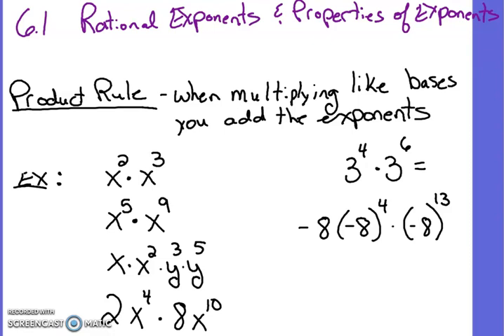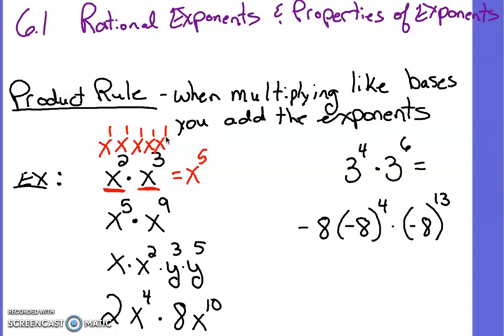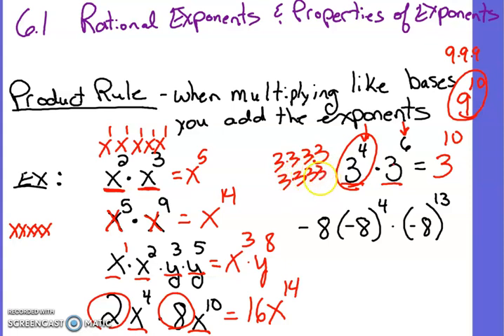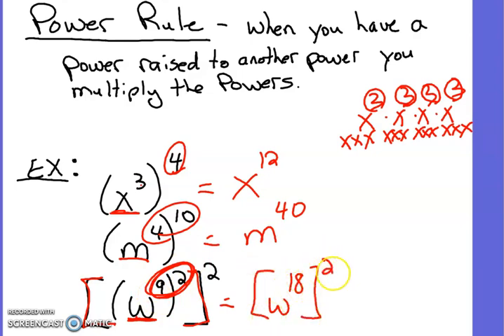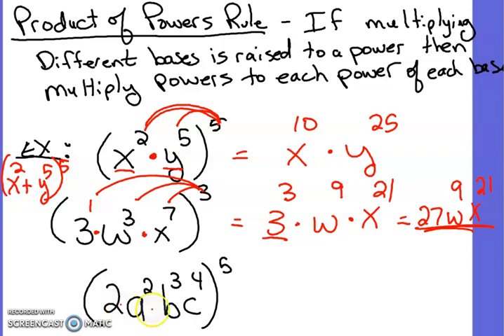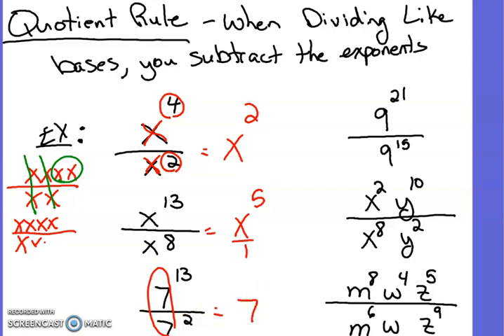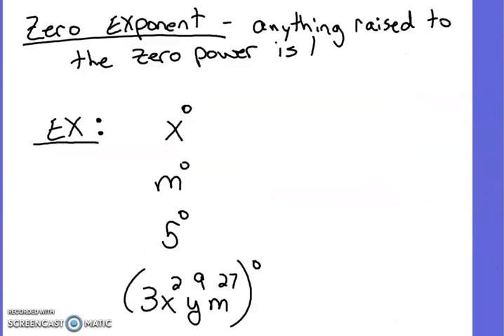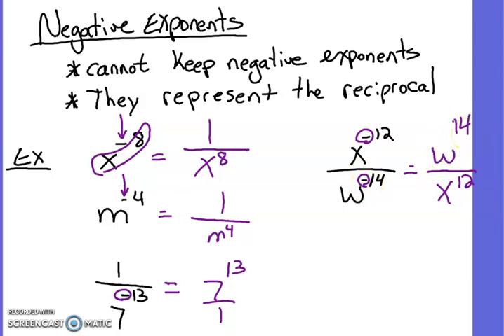6-1 (Part 1)Rational Exponents & Exponent Properties